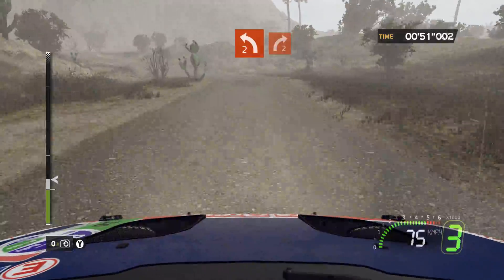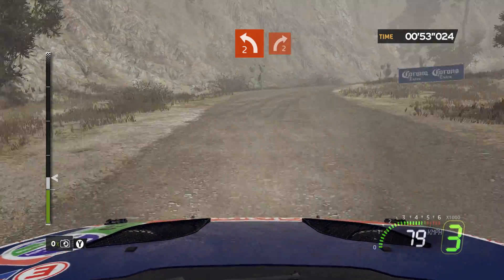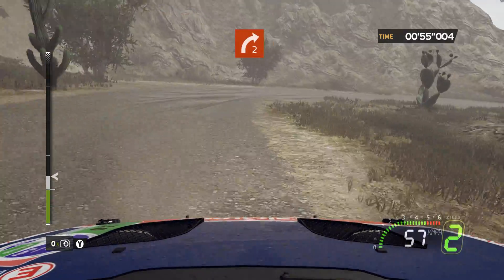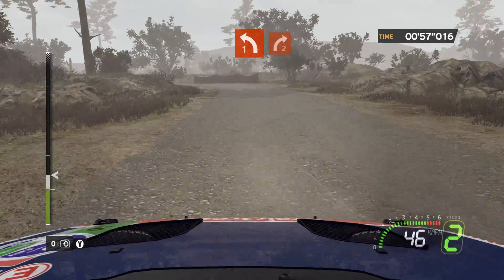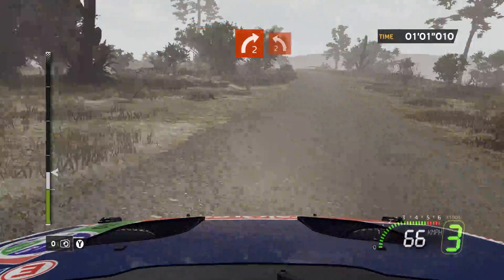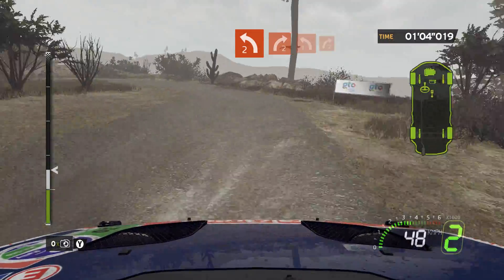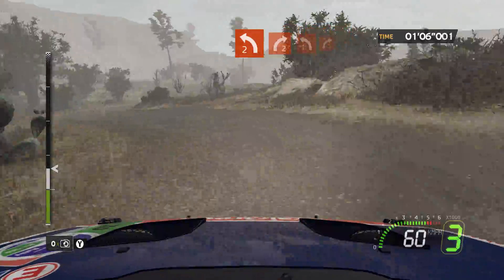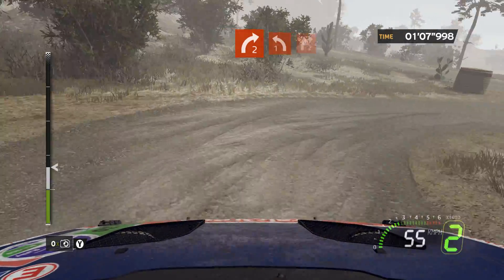WRC5 2016 09 17 이벤트 레이스